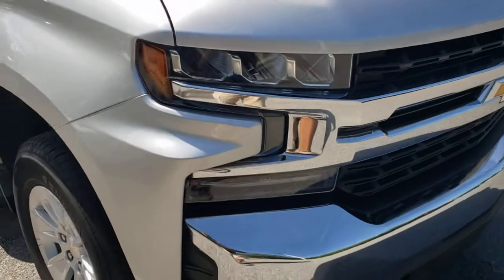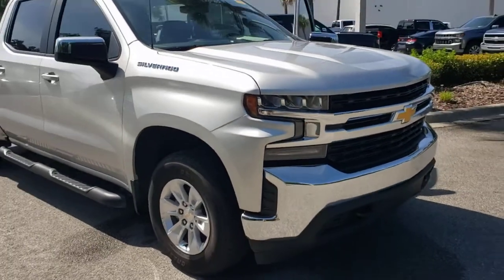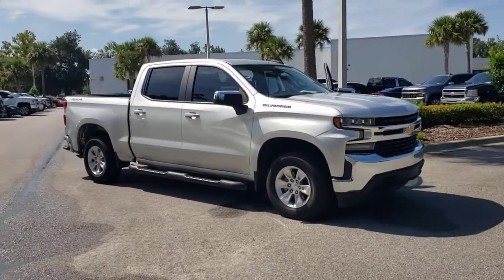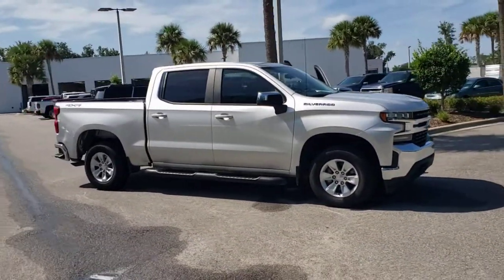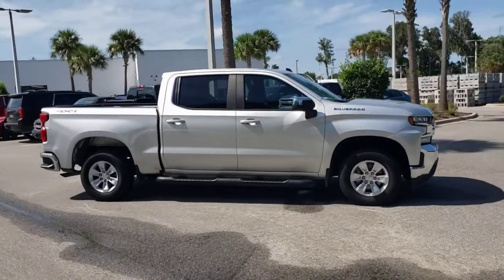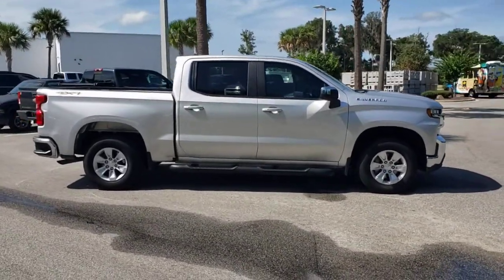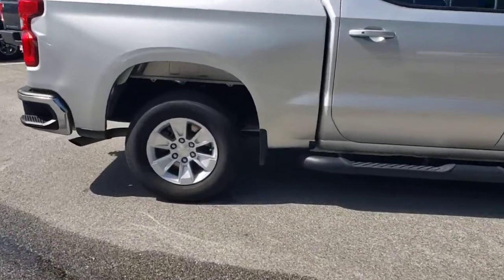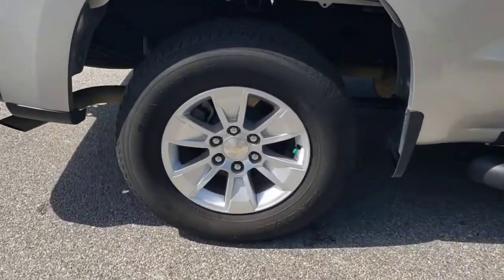2019 Chevrolet Silverado 1500 New Smyrna Beach, Port Orange, Edgewater, Daytona Beach, Deland, FL G3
Silver Ice Metallic Used 2019 Chevrolet Silverado 1500 available in New Smyrna Beach, Florida at New Smyrna Beach Chevy. Servicing the Port Orange, Edgewater, Daytona Beach, Deland, FL area.
2019 Chevrolet Silverado 1500 LT - Stock#: G371923B - VIN#: 3GCUYDED0KG240192

Clean CARFAX. CARFAX One-Owner. 8-Speed Automatic, 4WD, Black Cloth. Silver Ice Metallic 2019 Chevrolet Silverado 1500 LT 4WD 8-Speed Automatic EcoTec3 5.3L V8Priced to SELL FAST wont't last long at this price, New Smyrna Chevy is offering an additional discount for current customers (currently own a Chevrolet purchased from New Smyrna Chevy).
USB PORTS  DUAL  CHARGE-ONLY (2ND ROW),SEATING  HEATED DRIVER AND FRONT PASSENGER,REMOTE VEHICLE STARTER SYSTEM,REAR AXLE  3.23 RATIO,AIR CONDITIONING  DUAL-ZONE AUTOMATIC CLIMATE CONTROL,TRAILERING PACKAGE  includes trailer hitch  7-pin and 4-pin connectors and (CTT) Hitch Guidance,LT PREFERRED EQUIPMENT GROUP  includes standard equipment,JET BLACK  CLOTH SEAT TRIM,HITCH GUIDANCE,TIRES  255/70R17 ALL-SEASON  BLACKWALL  (STD),SEATS  FRONT 40/20/40 SPLIT-BENCH  with covered armrest storage and under-seat storage (lockable),DEFOGGER  REAR-WINDOW ELECTRIC,TRANSMISSION  8-SPEED AUTOMATIC  ELECTRONICALLY CONTROLLED  with overdrive and tow/haul mode. Includes Cruise Grade Braking and Powertrain Grade Braking (STD),DIFFERENTIAL  HEAVY-DUTY LOCKING REAR,WHEELS  17 X 8 (43.2 CM X 20.3 CM) BRIGHT SILVER PAINTED ALUMINUM  (STD),SILVER ICE METALLIC,SEAT ADJUSTER  DRIVER 10-WAY POWER INCLUDING LUMBAR,ALL-STAR EDITION  includes (PCL) Convenience Package  (G80) locking rear differential and (Z82) Trailering Package,STEERING COLUMN  LOCK CONTROL  ELECTRICAL,GVWR  7100 LBS. (3221 KG),POWER OUTLET  REAR AUXILIARY  12-VOLT,ENGINE  5.3L ECOTEC3 V8  (355 hp [265 kW] @ 5600 rpm  383 lb-ft of torque [518 Nm] @ 4100 rpm); featuring all-new Dynamic Fuel Management that enables the engine to operate in 17 different patterns between 2 and 8 cylinders  depending on demand  to optimize power delivery and efficiency,KEYLESS OPEN AND START,COOLING  EXTERNAL ENGINE OIL COOLER,AUDIO SYSTEM  CHEVROLET INFOTAINMENT 3 SYSTEM  8 diagonal color touchscreen  AM/FM stereo. Additional features for compatible phones include: Bluetooth audio streaming for 2 active devices  voice command pass-through to phone  Apple CarPlay and Android Auto capable. (STD),LED CARGO AREA LIGHTING  located in pickup bed  activated with switch on center switch bank or key fob,STEERING COLUMN  MANUAL TILT AND TELESCOPING,THEFT-DETERRENT SYSTEM  UNAUTHORIZED ENTRY,STEERING WHEEL  HEATED,CONVENIENCE PACKAGE  includes (CJ2) dual-zone automatic climate control  (A2X) 10-way power driver seat including power lumbar  (KA1) heated driver and passenger seats  (KI3) heated steering wheel  (N37) manual tilt/telescoping steering column and (USS) 2 charge-only USB ports for second row  (C49) rear-window defogger  (KPA) auxiliary power outlet  (ATH) Keyless Open and Start  (NP5) leather-wrapped steering wheel  (N06) steering column lock  (BTV) Remote Start  (UTJ) content theft alarm  (AZ3) front 40/20/40 split-bench with underseat storage  (QT5) EZ Lift power lock and release tailgate and (UF2) bed LED cargo area lighting,TAILGATE  GATE FUNCTION MANUAL  with EZ Lift  includes power lock and release,STEERING WHEEL  LEATHER-WRAPPED,LPO  ASSIST STEPS - 4 BLACK - ROUND,COOLING  AUXILIARY EXTERNAL TRANSMISSION OIL COOLER,ALTERNATOR  170 AMPS,Four Wheel Drive,Power Steering,ABS,4-Wheel Disc Brakes,Aluminum Wheels,Tires - Front All-Season,Tires - Rear All-Season,Tires - Front All-Season,Tires - Rear All-Season,Tow Hooks,Daytime Running Lights,Heated Mirrors,Power Mirror(s),Privacy Glass,AM/FM Stereo,MP3 Player,Bluetooth Connection,Auxiliary Audio Input,Smart Device Integration,Bluetooth Connection,WiFi Hotspot,MP3 Player,Auxiliary Audio Input,Split Bench Seat,Cloth Seats,Pass-Through Rear Seat,Rear Bench Seat,Floor Mats,Floor Mats,Steering Wheel Audio Controls,Adjustable Steering Wheel,Power Windows,Power Windows,Power Door Locks,Keyless Entry,Power Door Locks,Cruise Control,A/C,A/C,Rear A/C,Power Outlet,Traction Control,Stability Control,Daytime Running Lights,Driver Air Bag,Passenger Air Bag,Front Side Air Bag,Front Head Air Bag,Rear Head Air Bag,Passenger Air Bag Sensor,Telematics,Requires Subscription,Back-Up Camera,Driver Restriction Features,Tire Pressure Monitor